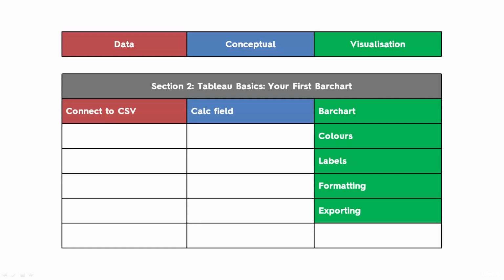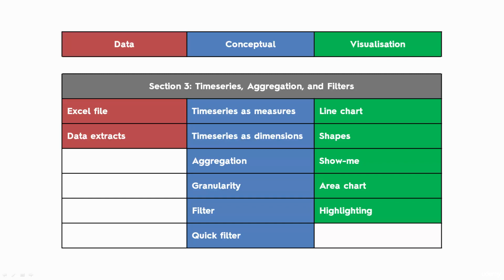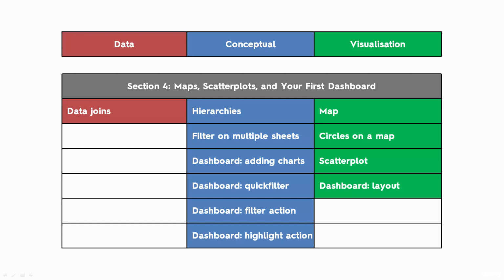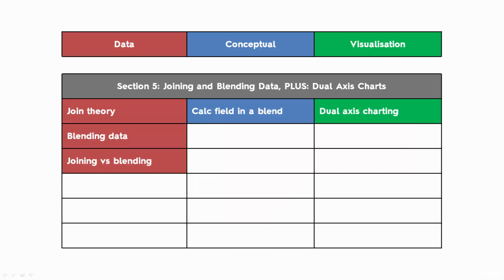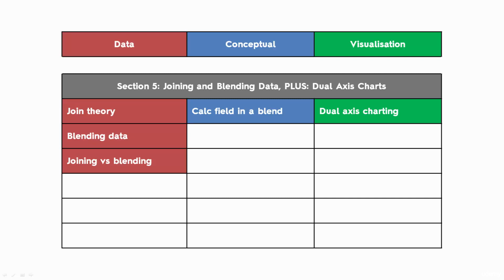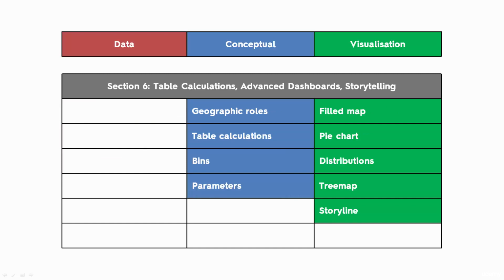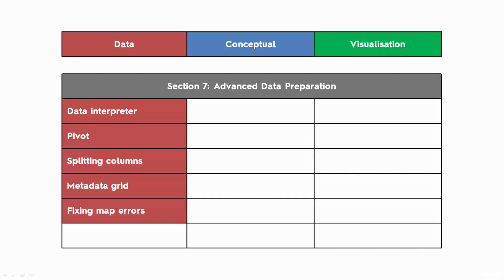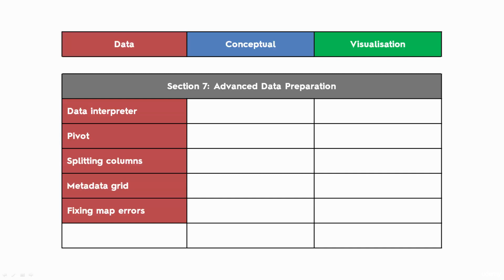065 Course overview and roadmap download